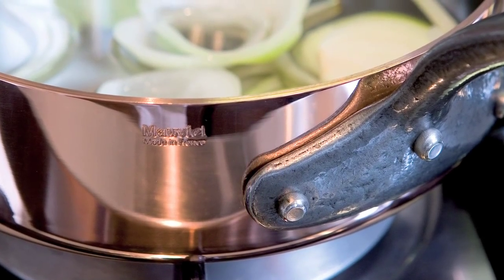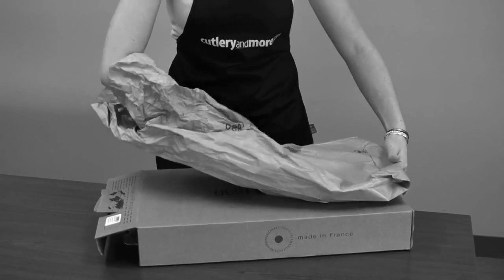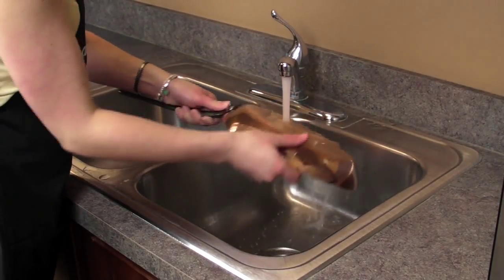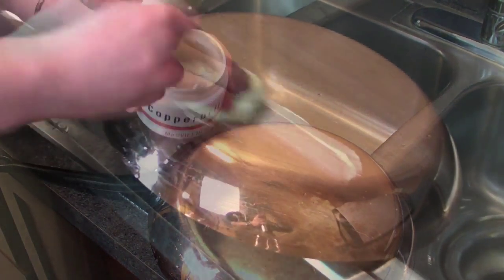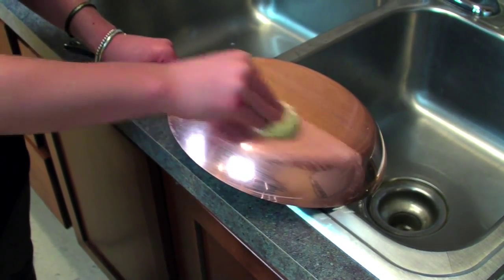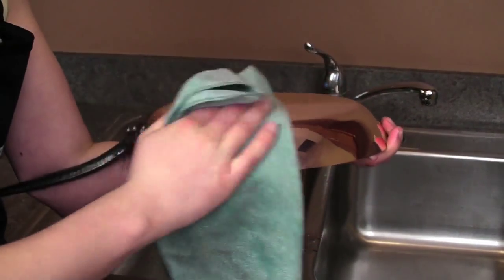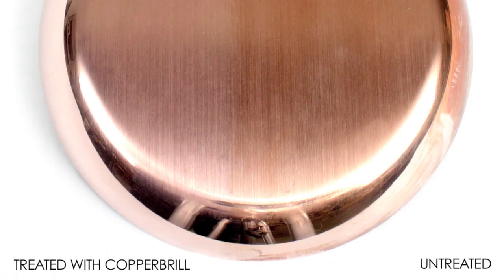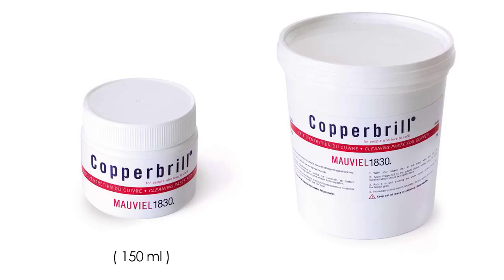How to Clean & Polish Mauviel Copper Cookware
In this video, we show you how to maintain and clean copper cookware.

We use Mauviel in the video, but the Copperbrill cleaner can be used for any copper cookware.  It's easy to apply and makes your tarnished copper pots and pans look like new!